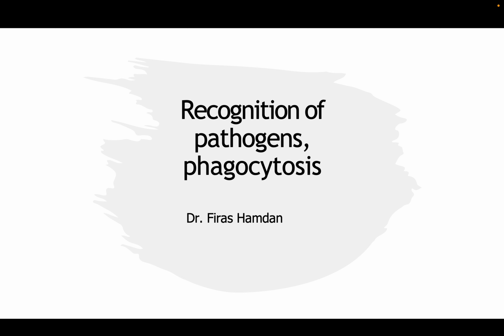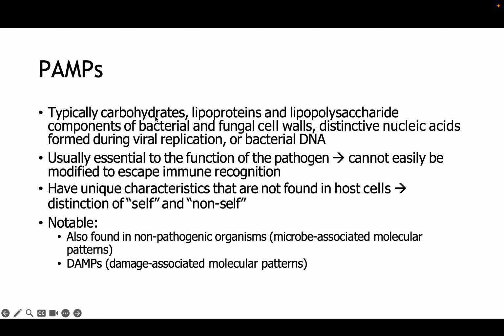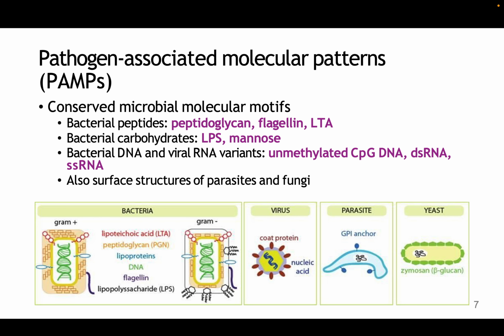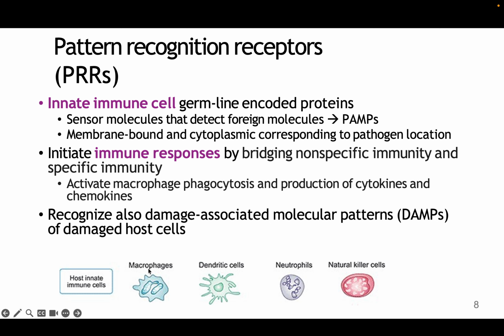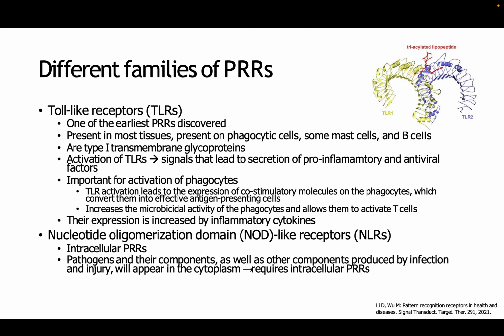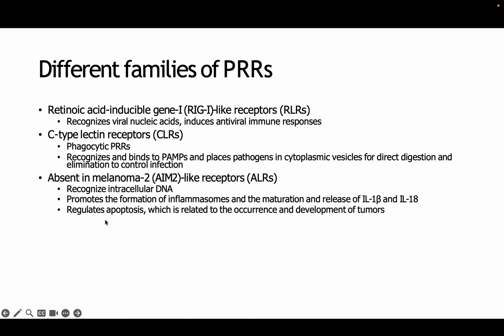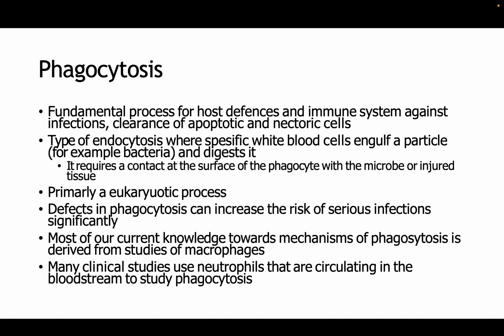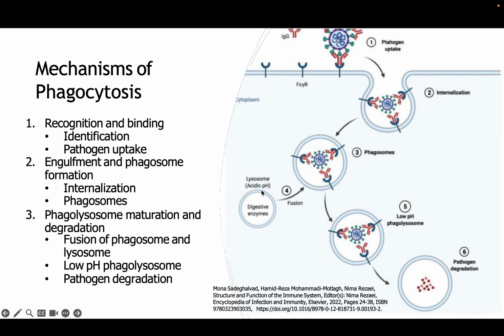PAMPS, PRRs and Phagocytosis